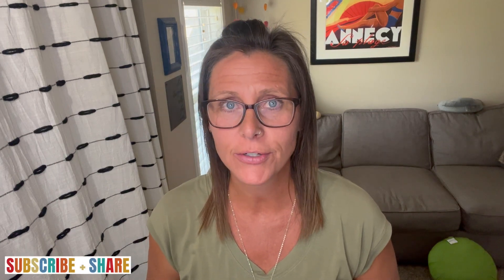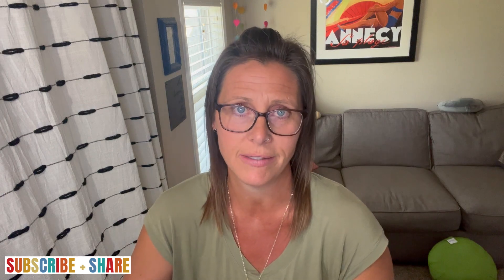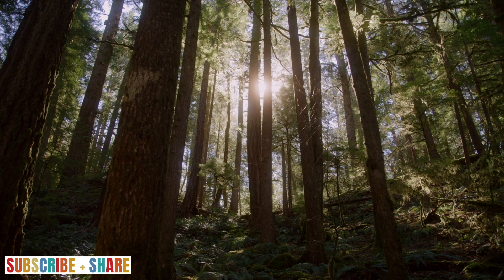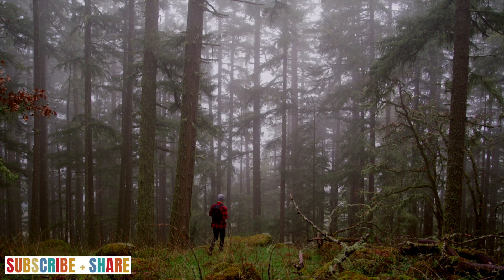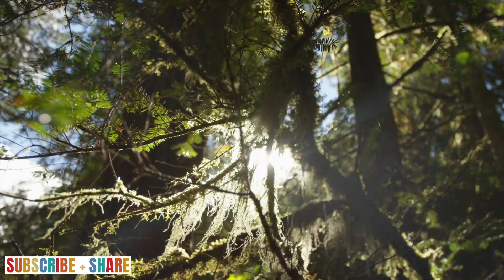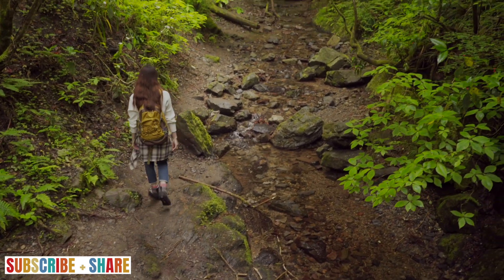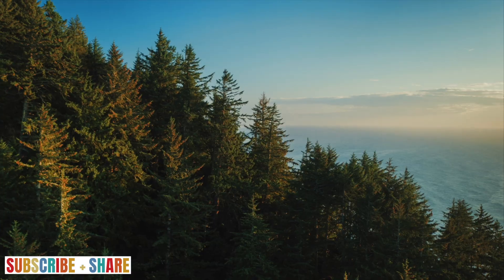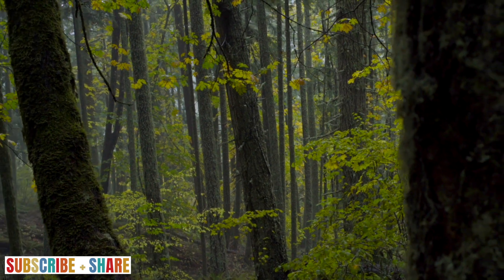The History and Story Behind dōTERRA Shinrin-Yoku Essential Oil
Check your "pv" totals to see what Freebies you've unlocked!

📲 Once you've placed your order, shoot me a message and we will set up your FREE wellness consult!

New to essential oils?  Check out the 5 day oil experience, try 6 samples with my guidance for just $10.

Ready to take action and embrace natural solutions? Are you eager to start your doTERRA journey? Discover our starter kits designed to kick start your wellness transformation:

🤲🏼 Thank you for choosing Boschma Essentials as your guide to a more balanced and empowered family. Let's embark on this journey together!